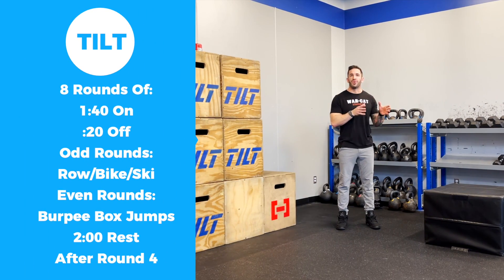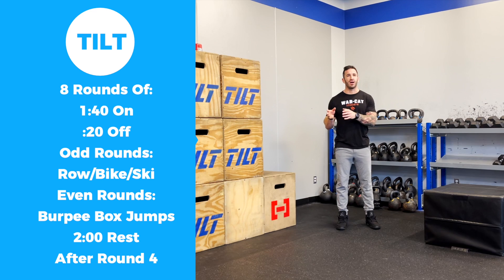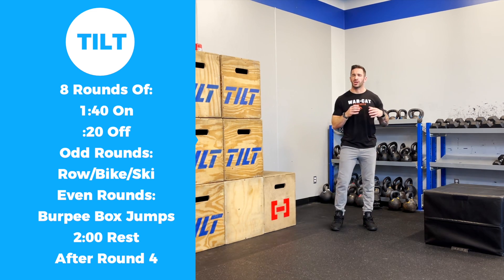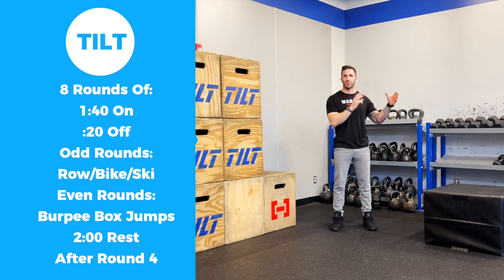Workout Overview 12 - 7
This video is about Workout Overview 12 - 7